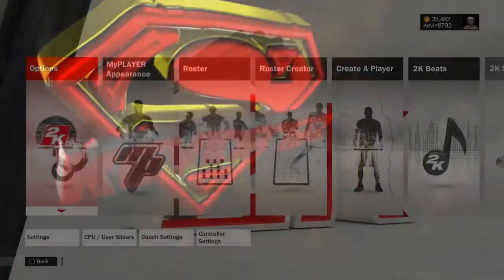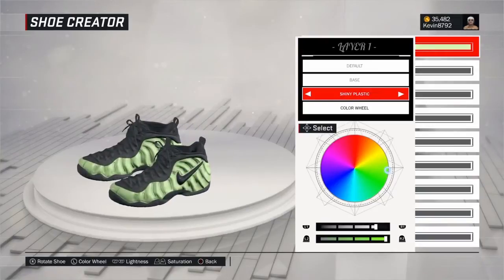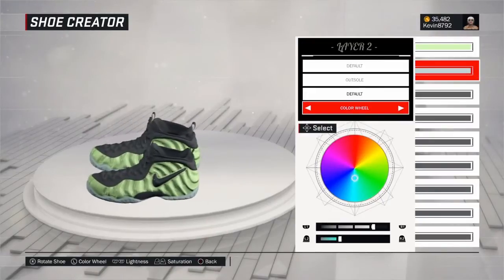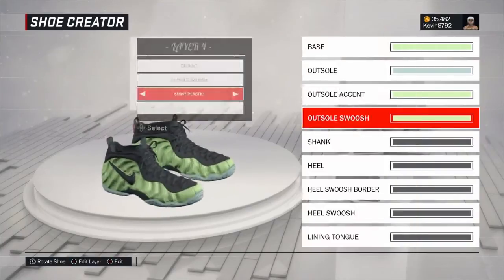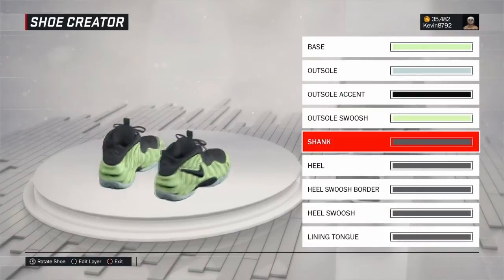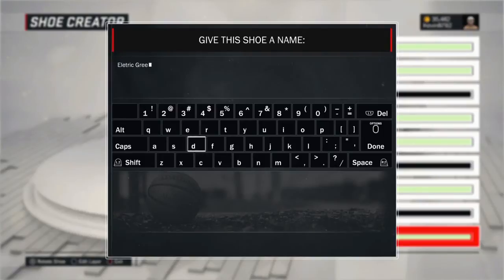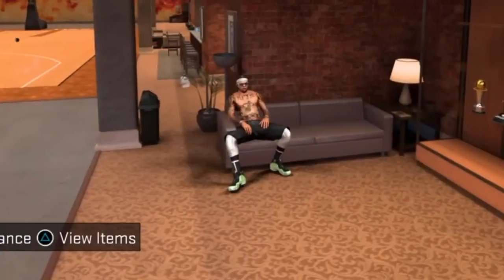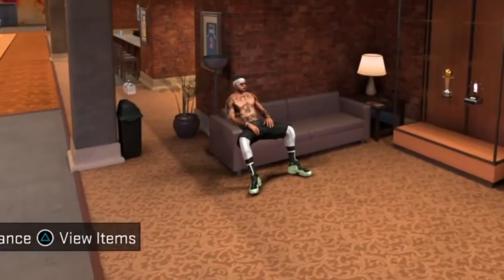NBA 2K17 Shoe Tutorial (Eletric Green Foamposite Pro)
Tutorial on how to create the Eletric Green Air Foamposite Pro on NBA 2K17 & this shoe looks beautiful so make sure y'all go create them